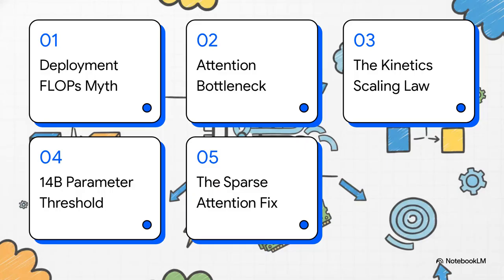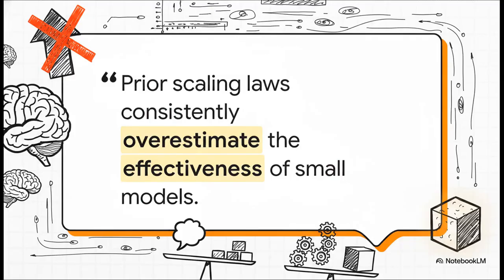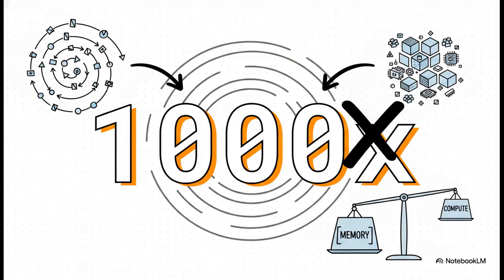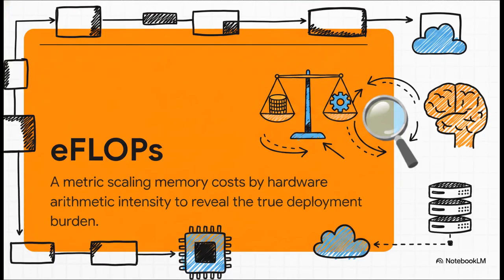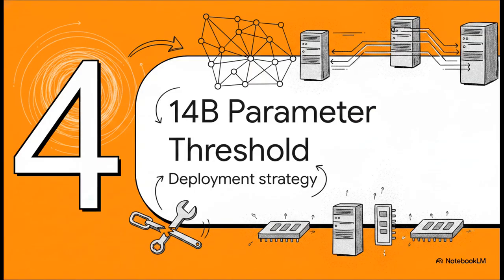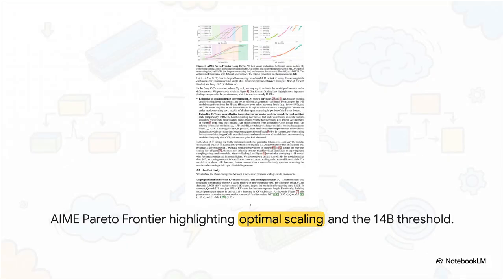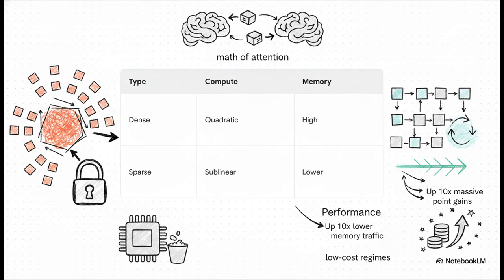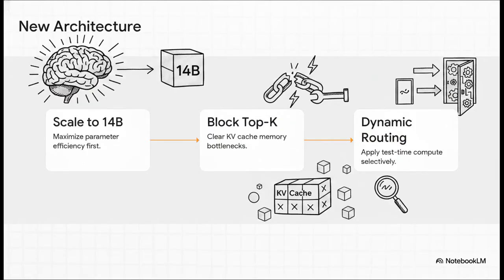The LLM Deployment Myth: Why FLOPs Don't Matter Anymore 🤯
Why do theoretical scaling laws fall apart when deploying Large Language Models (LLMs) in production? In this video, we do a technical deep dive into the harsh hardware realities of serving LLMs, diagnosing why scaling test-time compute often leads to severe memory gridlocks instead of better answers.

We break down the recent Kinetics research paper, explore the "Kinetics Scaling Law," and introduce a unified cost metric: eFLOPs. You'll learn why small models carry a disproportionate memory tax when processing long context tokens and why the 14 Billion Parameter threshold changes everything for optimal resource allocation.

Finally, we look at the ultimate architectural fix: Block Top-K Sparse Attention, which can deliver up to a 25x throughput speedup on advanced hardware like NVIDIA H200 GPUs.

If you are working in MLOps, AI engineering, or just keeping tabs on open-source AI deployment, this post-mortem guide is for you!

📌 Timestamps:
00:00 - Introduction & The Deployment FLOPs Myth
01:38 - Section 2: Diagnosing the Attention Bottleneck (KV Cache)
02:53 - Section 3: The Kinetics Scaling Law & eFLOPs
04:28 - Section 4: The 14B Parameter Threshold Blueprint
05:34 - Section 5: The Sparse Attention Fix (Block Top-K)
06:46 - Summary & Future Hardware Roadmaps